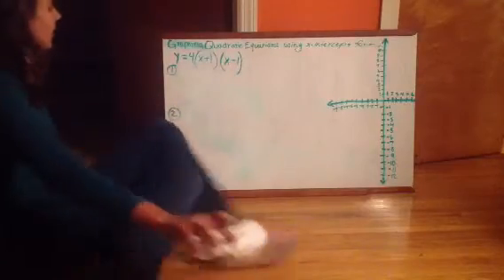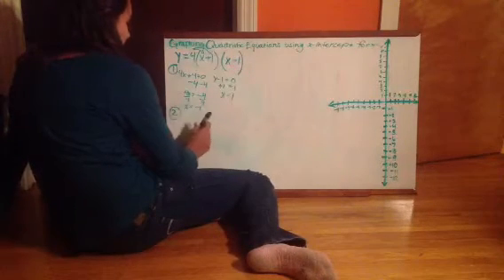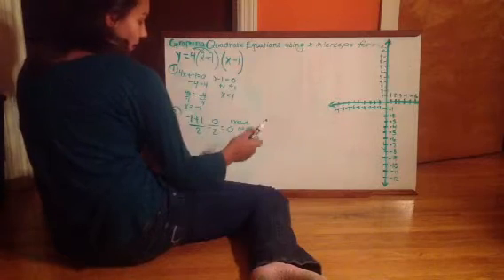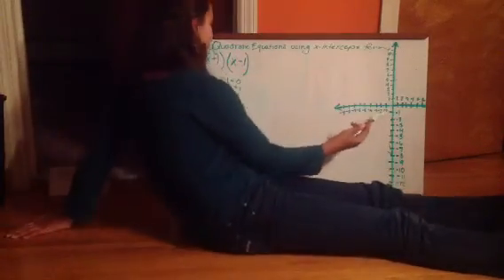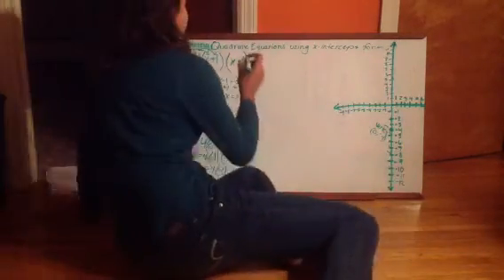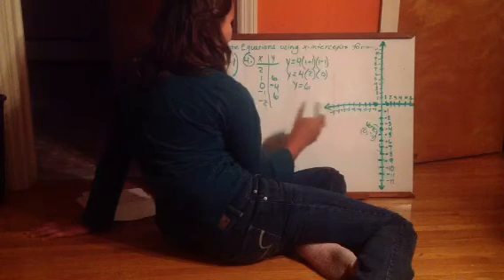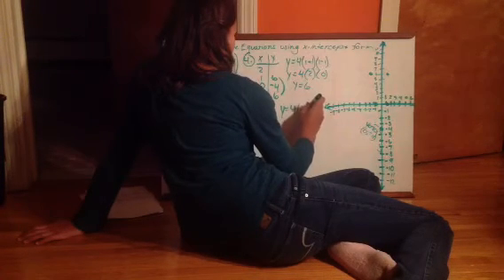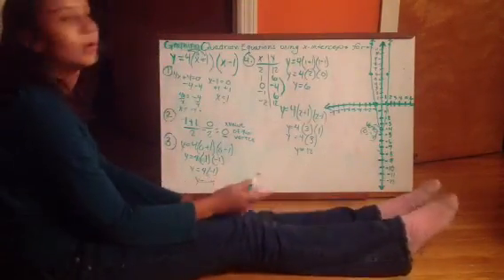Solving/Graphing Quadratic Equations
Mr. Lehman
Algebra II